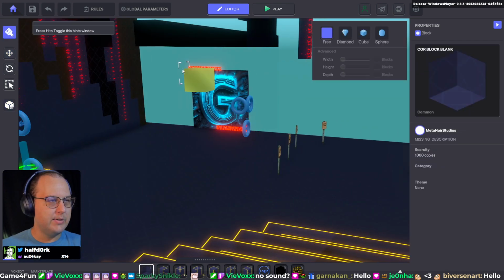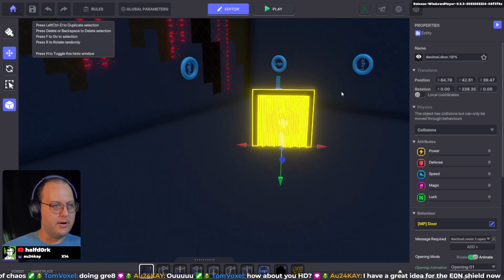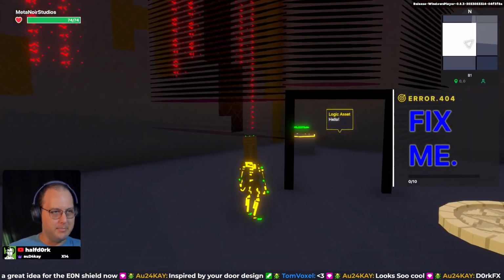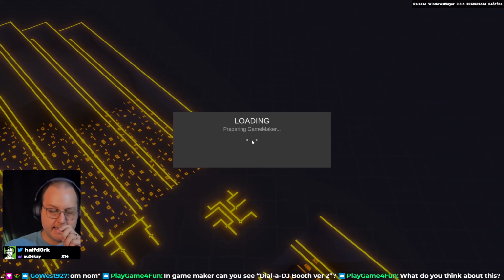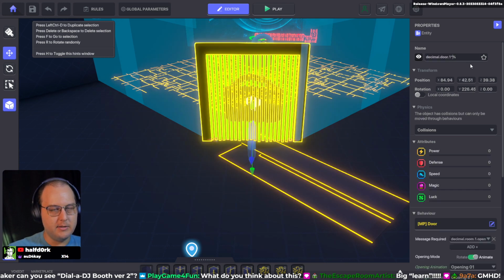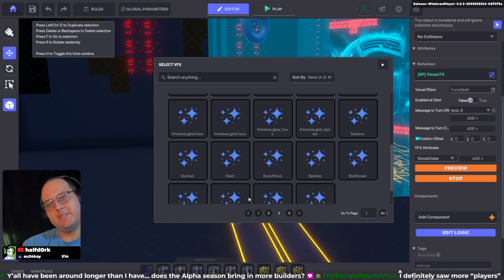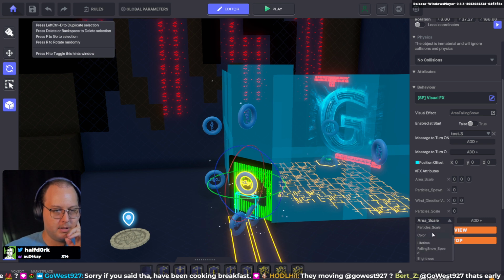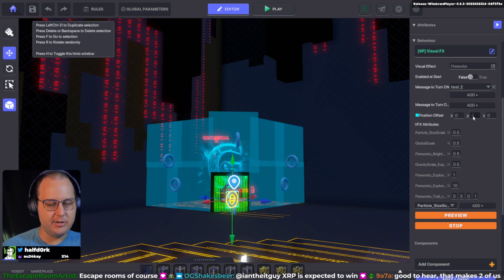Halfd0rk 🟢 VOD 6-27 🟣 Twitch Stream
LIVE on Twitch ▶ 12pm UTC 📅 MON-FRI